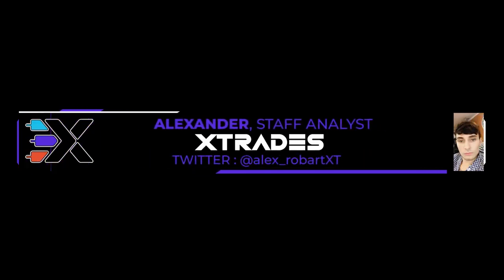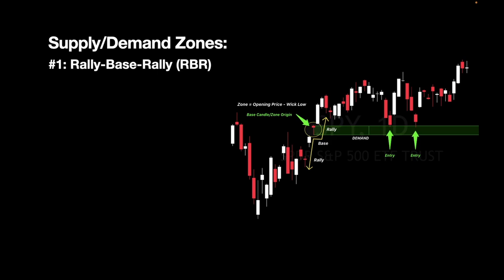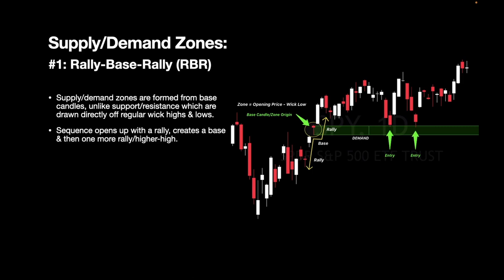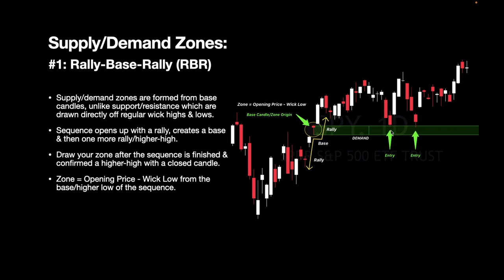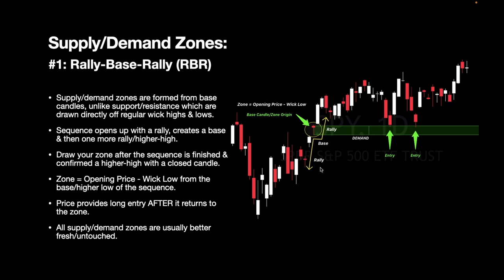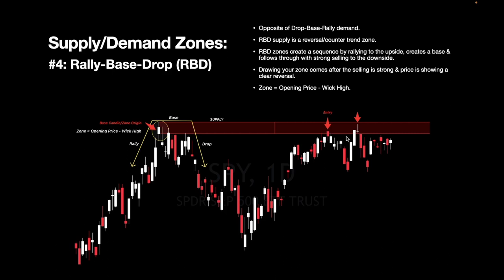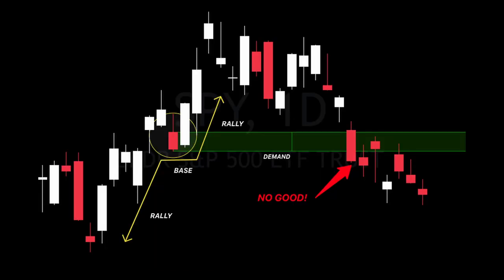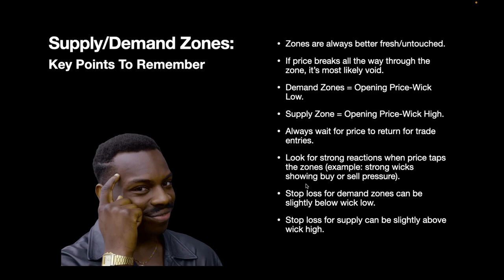SUPPLY & DEMAND ZONE CRASH COURSE! | Xtrades